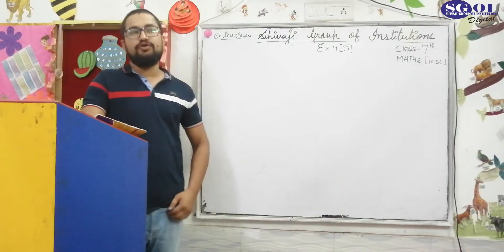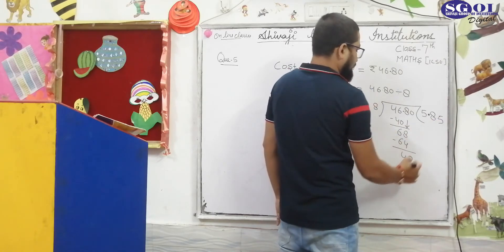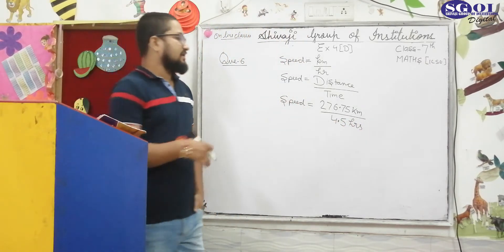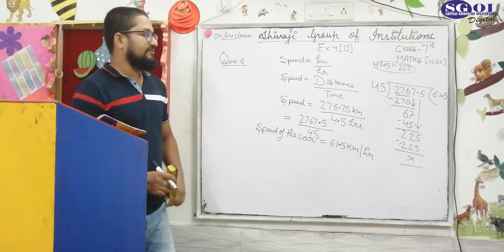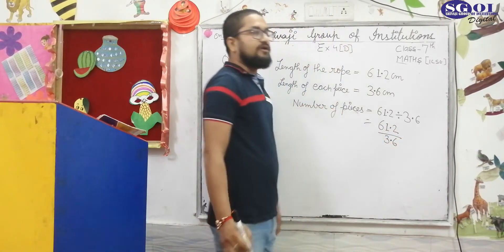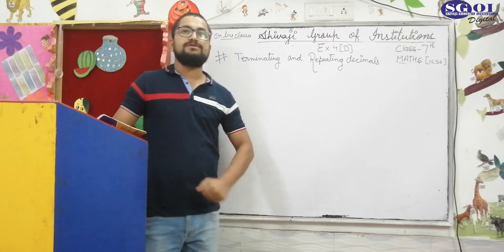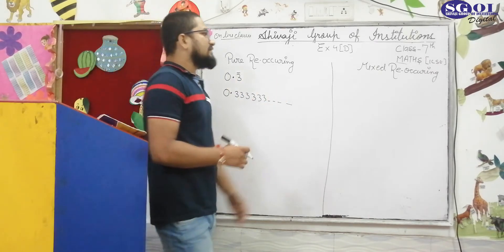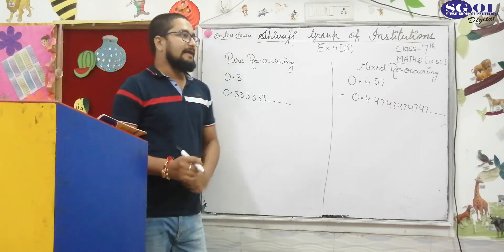SGOI CLASS 7 ICSE MATHEMATICS 13-08-2020